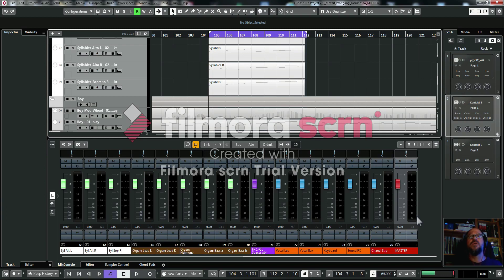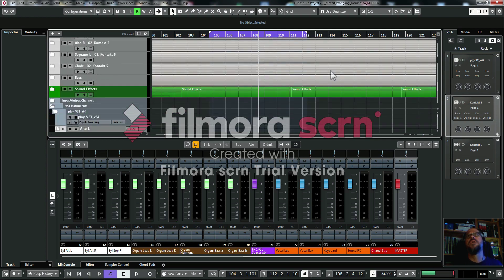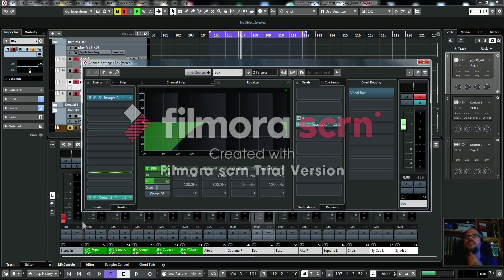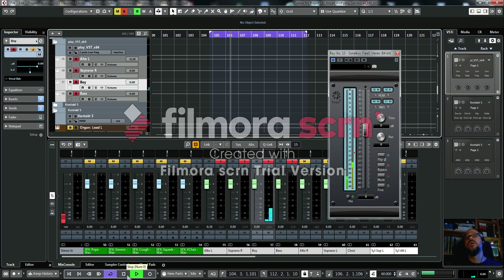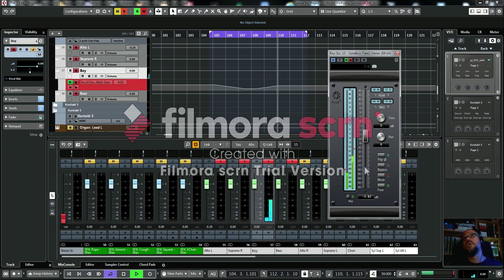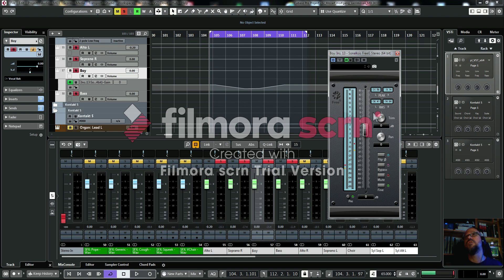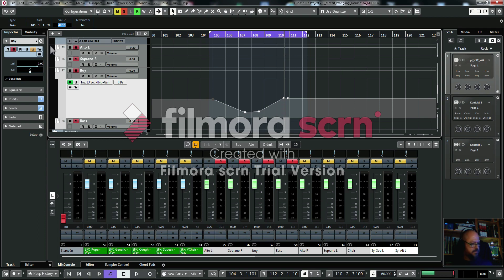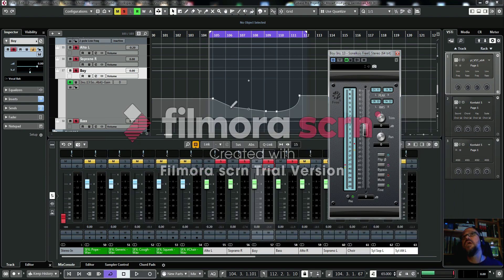TUTORIAL: Steinberg Cubase - Volume automation using Sonalksis FreeG Fader Plug-in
Download this excellent little plugin free at...

Why use a gain plugin inside the channel rather than the main channel fader? I like to keep that free to tinker around with, I then take the ideas and put them into the FreeG Fader Plug-in.

The plugin is very lite on CPU. I use it all over the place for gain staging.

Sorry about the watermark on the video. I’m just starting to produce tutorials now. Once I’ve decided what capture app to use I purchase it.